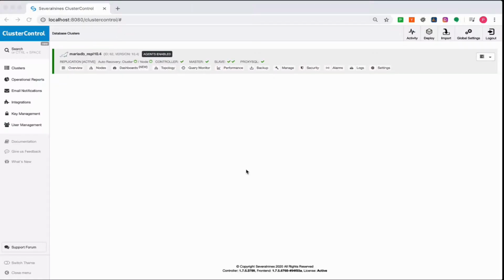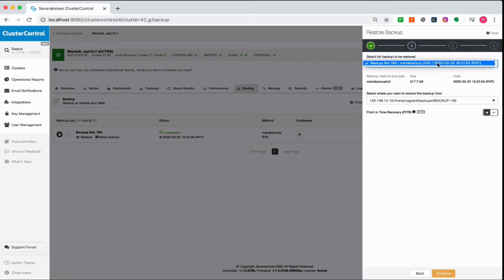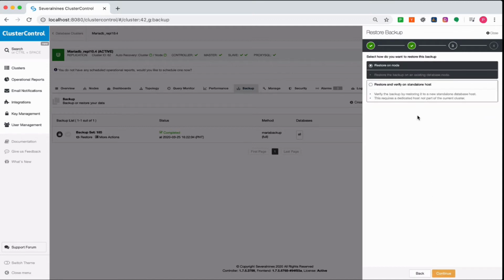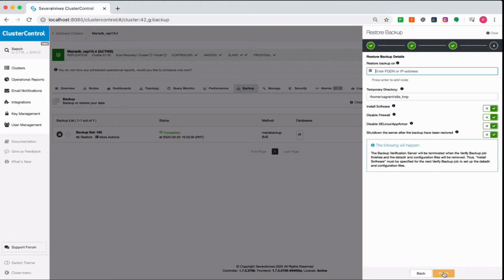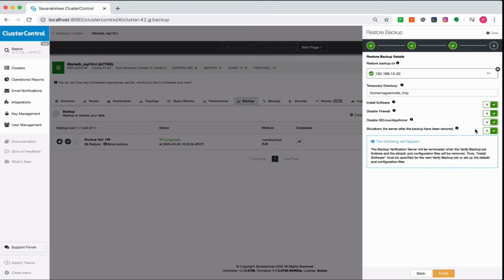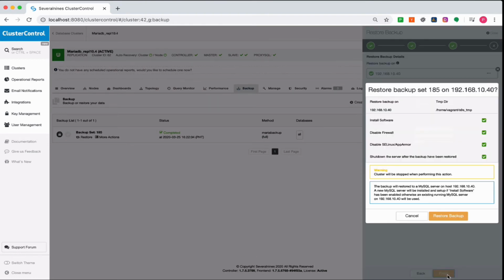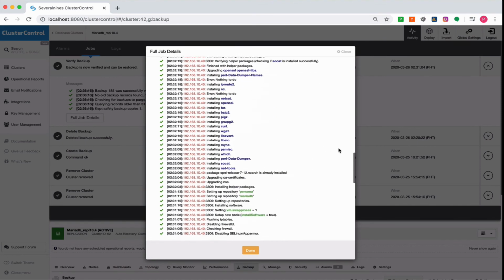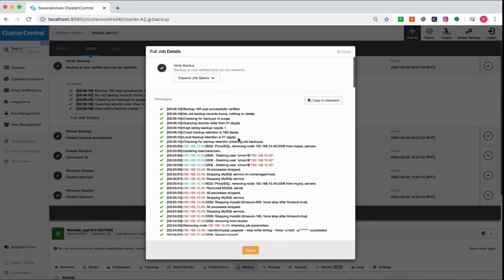Database Disaster Recovery - Restoring a Database Backup with ClusterControl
In this video, Severalnines Support Engineer Paul Namuag guides you through how to restore a backup with ClusterControl and perform a verification of your backup. It walks you through restoring a backup taken from a MariaDB Replication database cluster and storing it on a registered node under ClusterControl (or restoring it, then verifying on a stand alone host.) It also explains other options such as disabling/enabling firewall or SELinux/AppArmor.